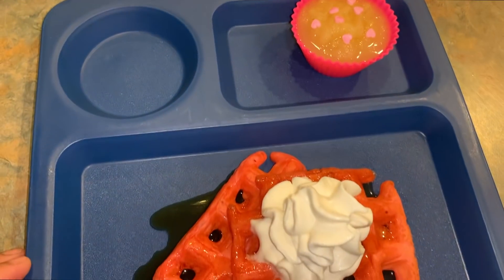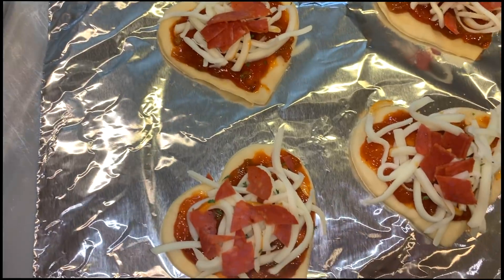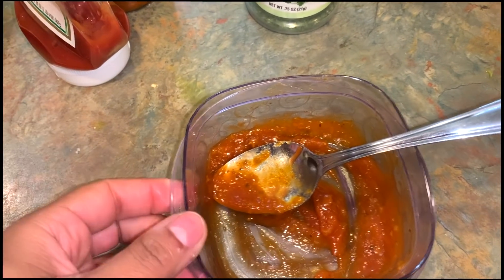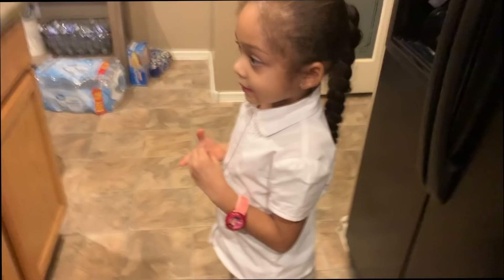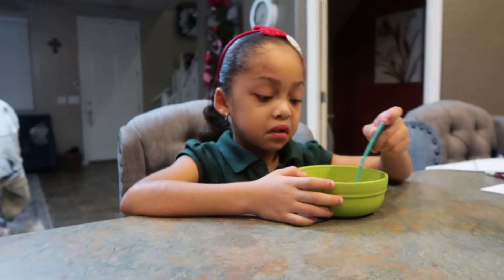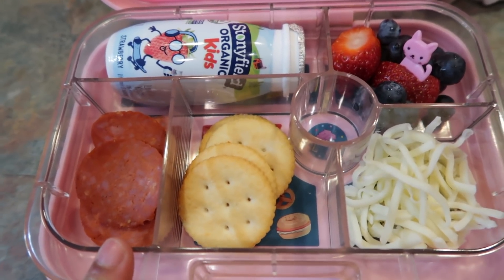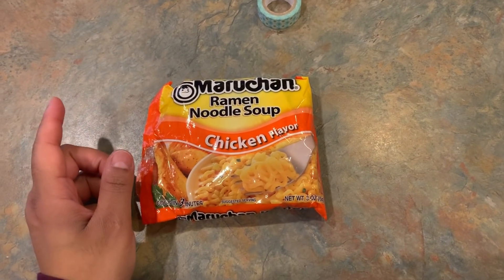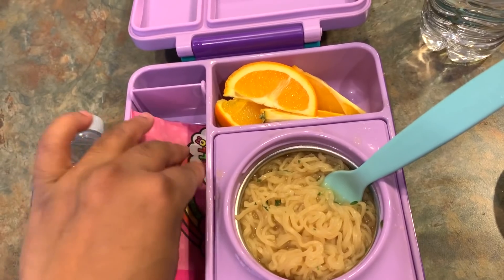2020 BENTGO KIDS SICK DAY SCHOOL LUNCH